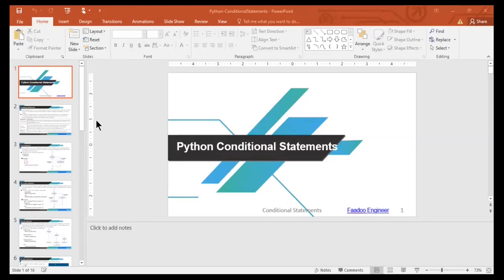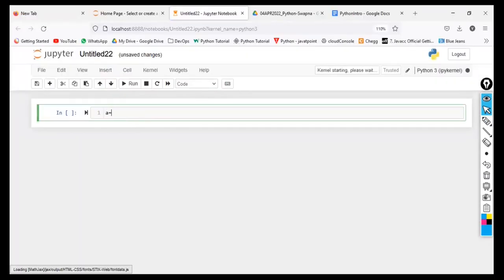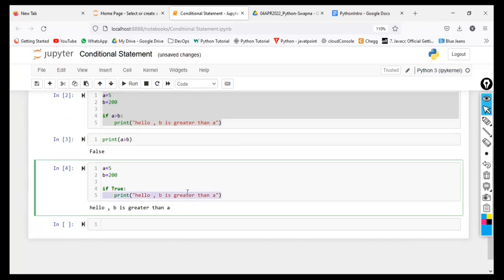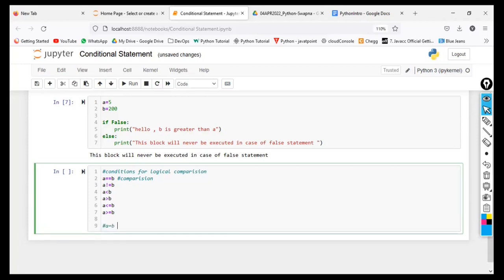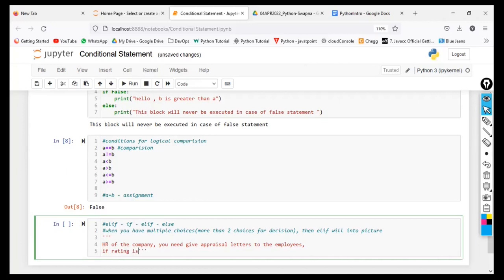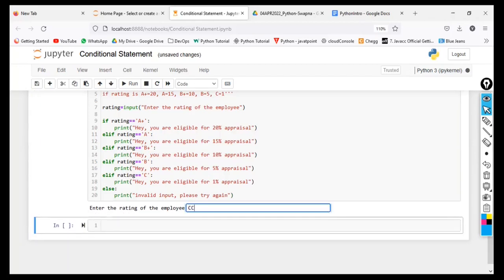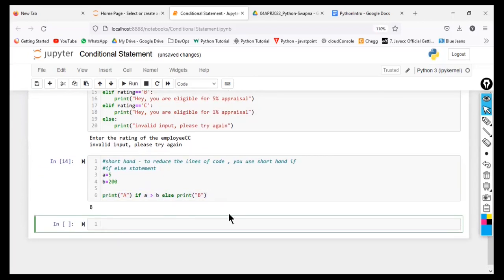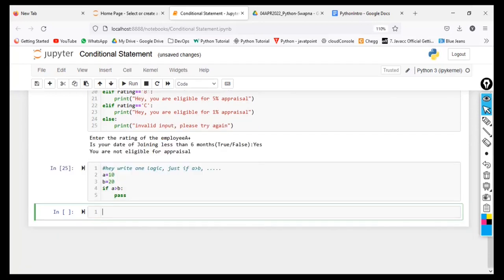Python Tutorial#007 - Python Conditional Statements| if elif else| English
This video is about to provide more details about python conditional statements. Basics of if, elif and else. Also it will give an idea of shorthand if.